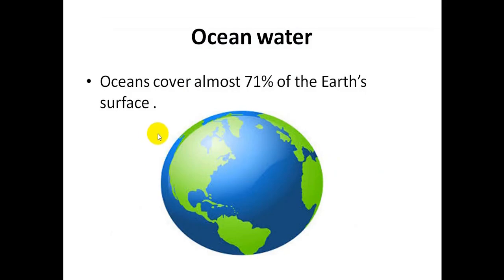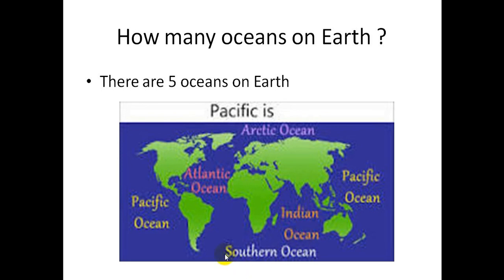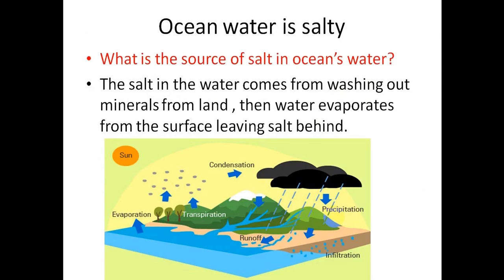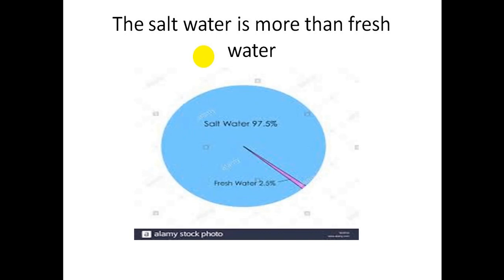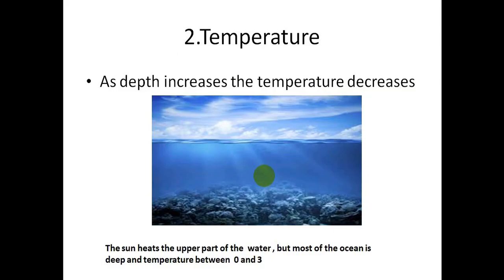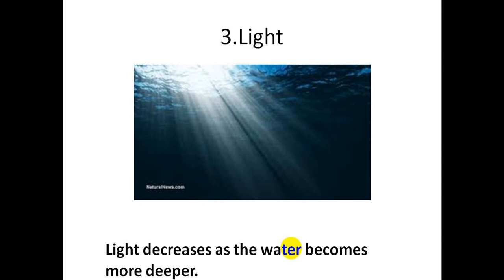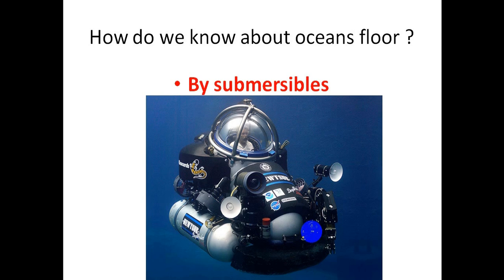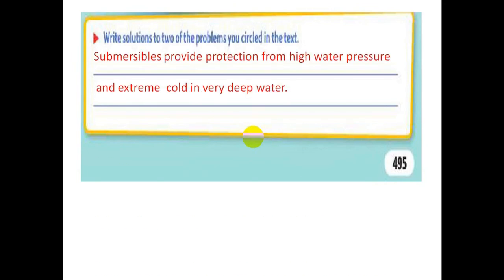G5 science Oceans 4/5/2020